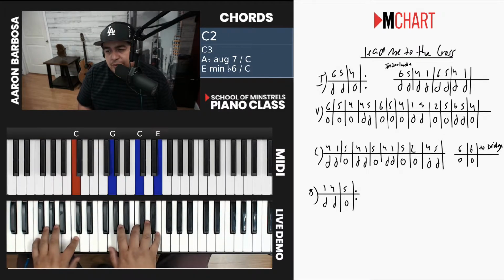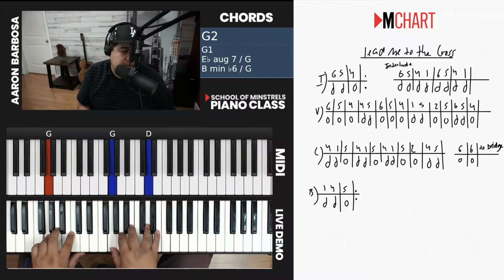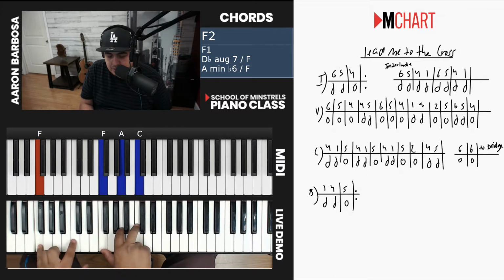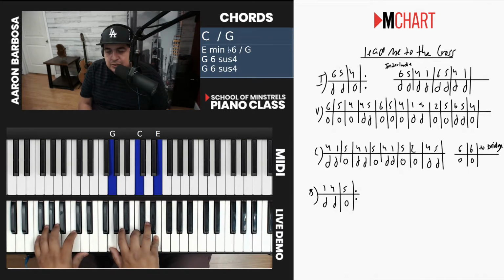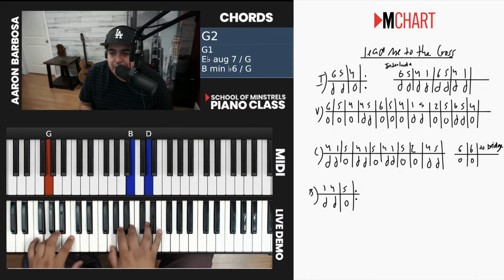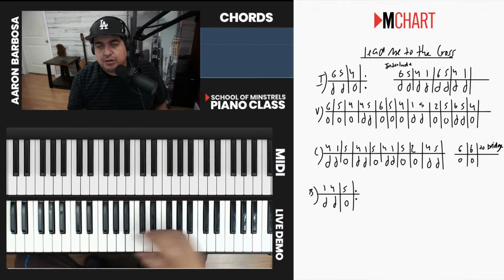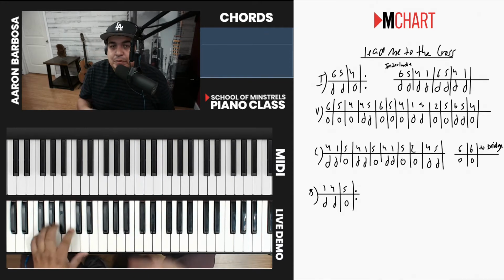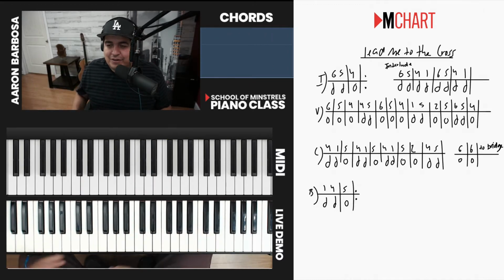9am - Week 20